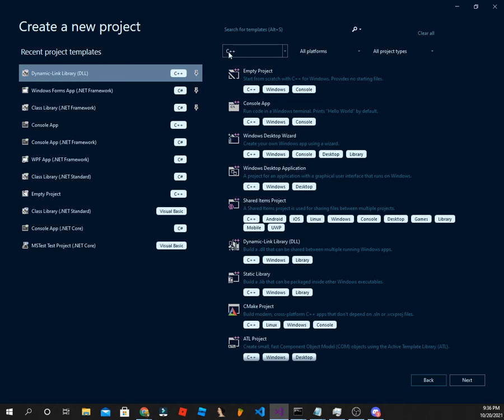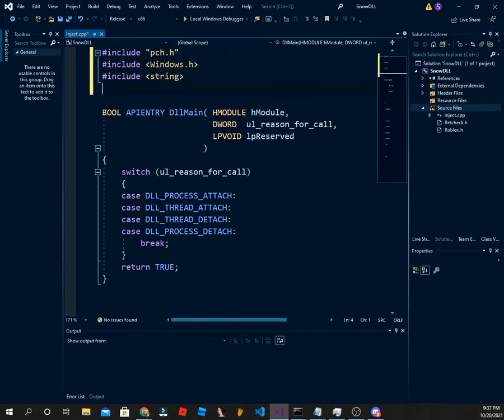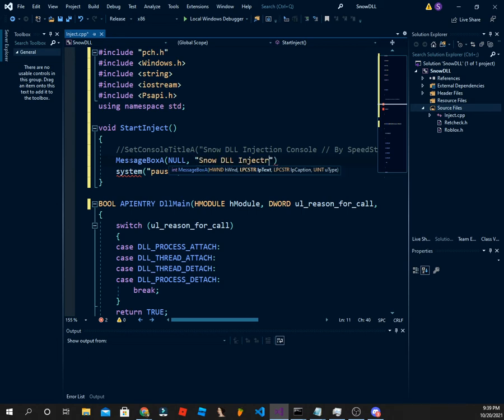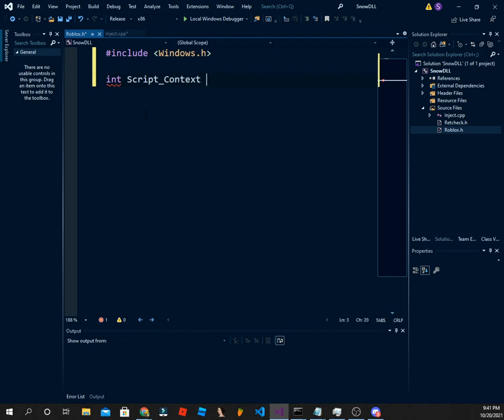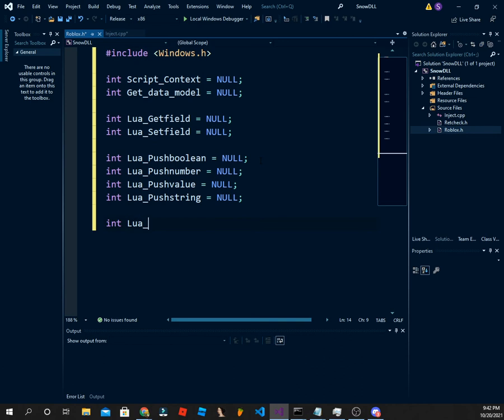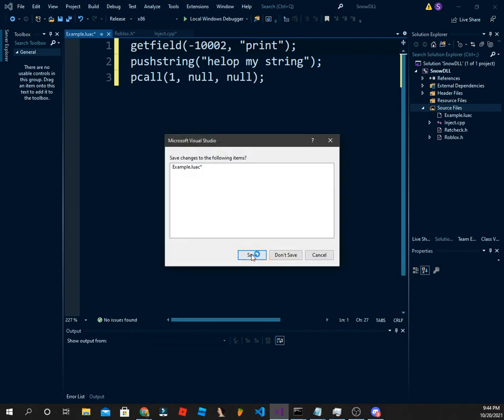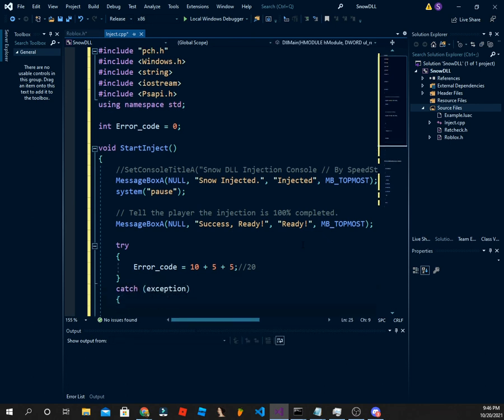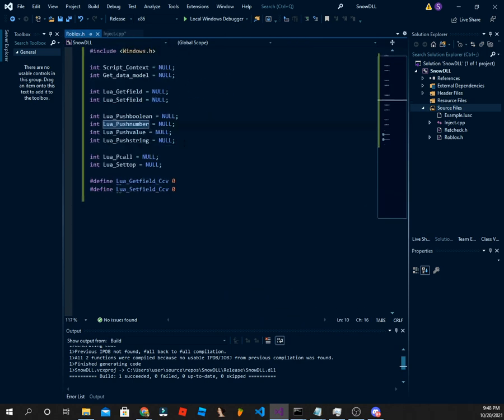How to make your own Lua C powered DLL Part 1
Welcome to another video by me :D

Today, we did some video as always, hope you enjoyed!

You can also add me on discord for help:

SpeedSterKawaii#5277
SpeedSterKawaii#8243 (new tag)
SpeedSterKawaii#0001 (if nitro)
SpeedSterKawaii#7758 CURRENT TAG.

Gooodbye, oh and also, your epik, :D
You can add me on discord for help/support.

New videos on 5 Times a Week.
Sometimes i upload daily but i do the best :)

I'm the big floppa (cat) on discord, for your info.
I could also be a anime picture or anything red.

You can also give me suggestions for videos!

Links:
None due to youtube information.

Shoutouts:
MellonYT for Poggers.
ExtractDev for Coolness?
SpeedSterKawaii for Video.
You guys for being cool!

Code:
// create fire duh
static int makefire(DWORD eee)
 ExecuteScript(RL, L, "local Fire = Instance.new('Fire') Fire.Parent = game.Players.LocalPlayer.Character.Head");
 return 1;